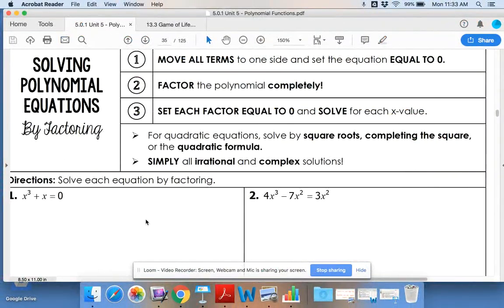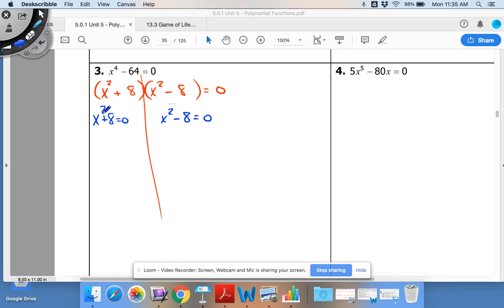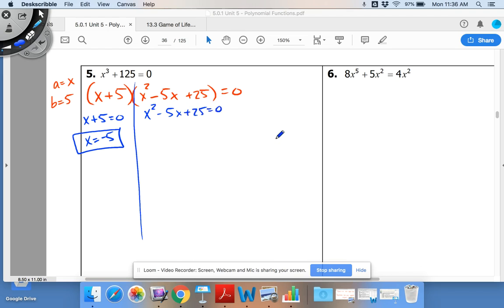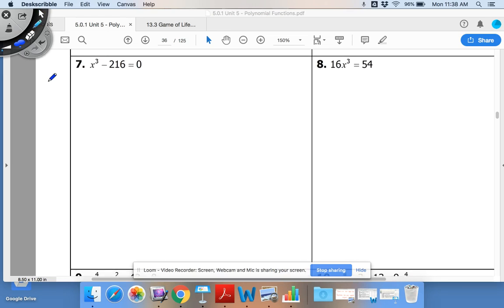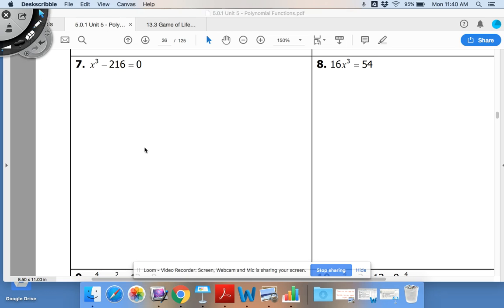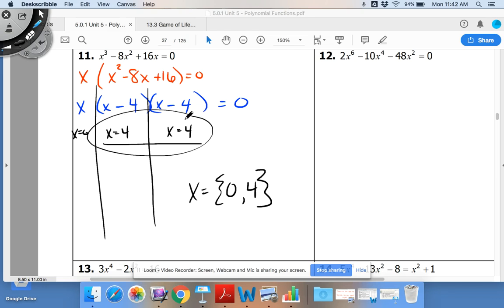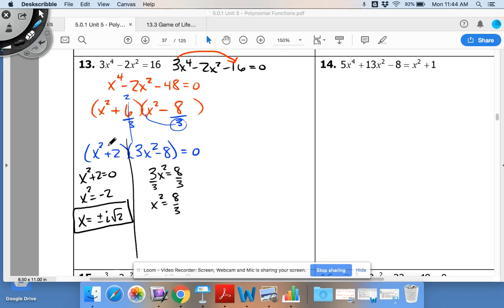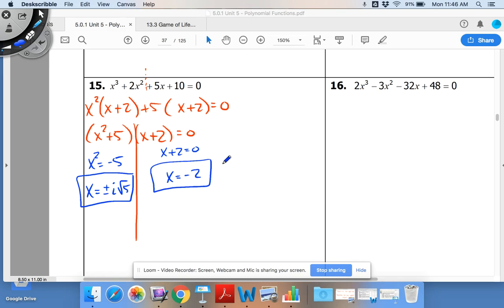Solving Polynomial Equations by Factoring - Algebra 2